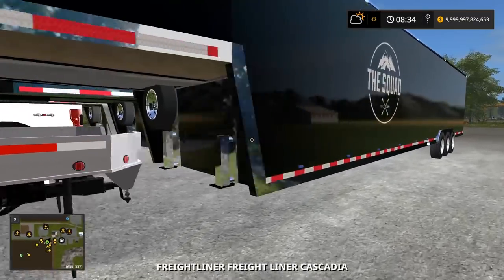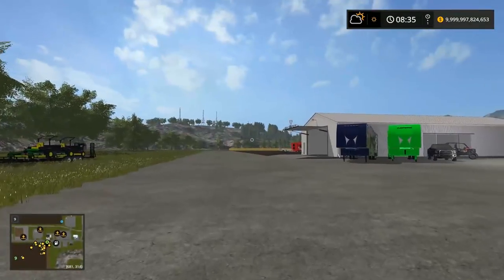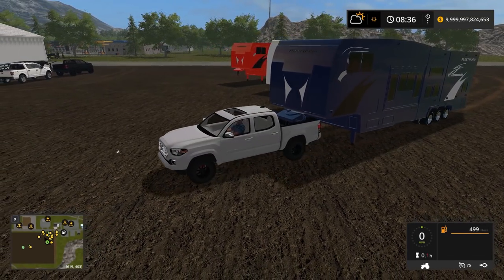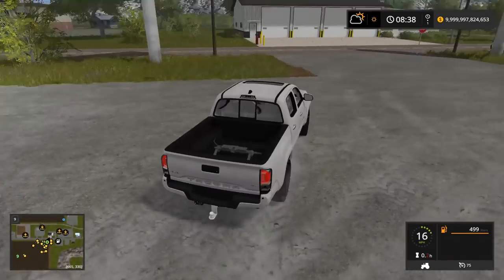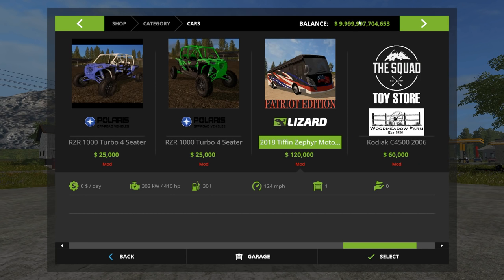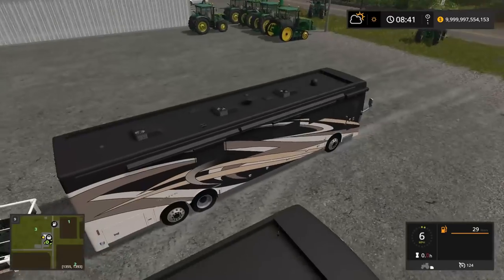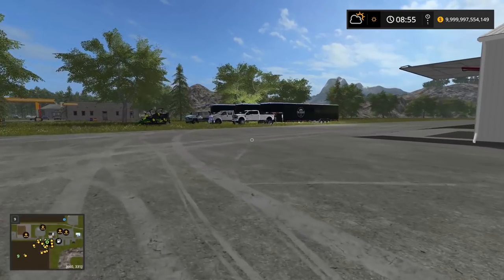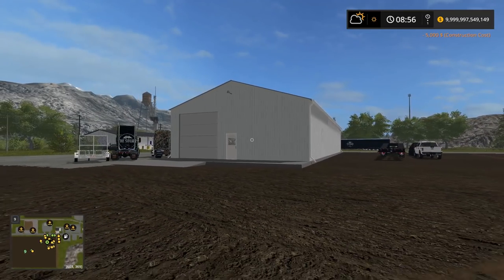WE ADDED RVS TO THE TOY STORE | USA CUSTOM WRAP | FARMING SIMULATOR 2017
FREQUENTLY ASKED QUESTIONS:

1. How do you get the game?

2. Can you get mods for Xbox One or PS4 (talking about FS17 not FS15)?

3. Where do you get your mods?

4. Why is it called the Squad if it is only one person?

5. Can I play with you?